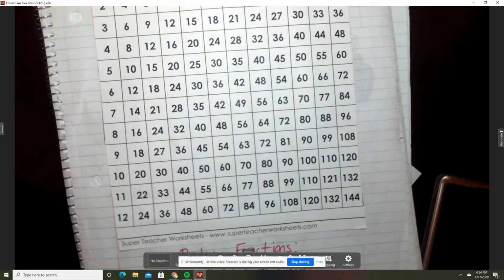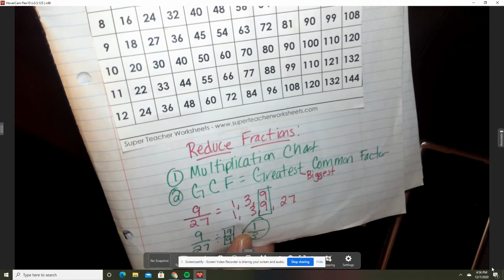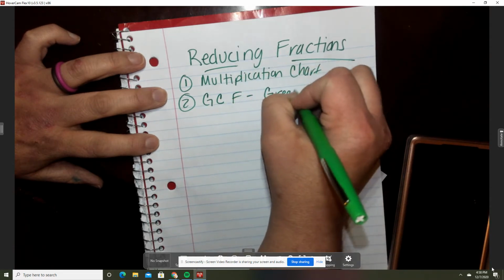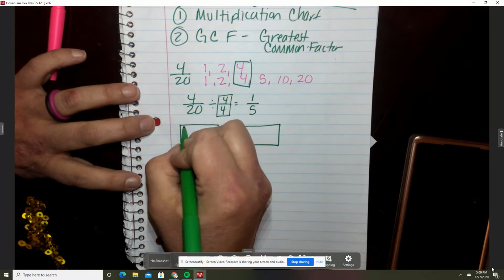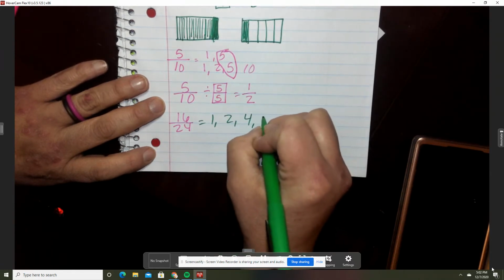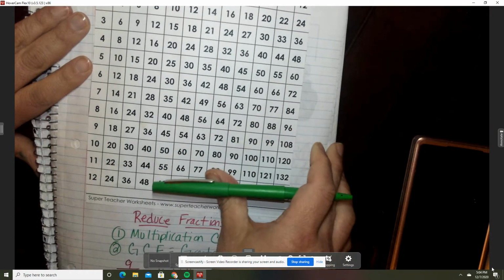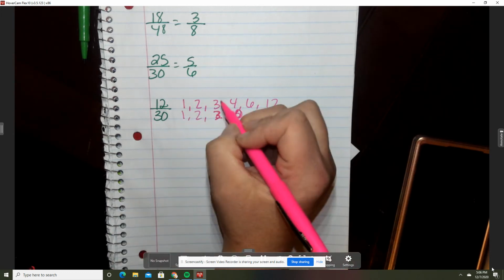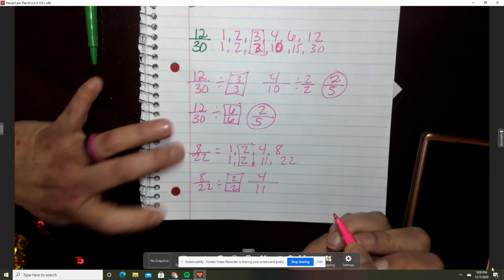Reducing Fractions with Mrs. Conner